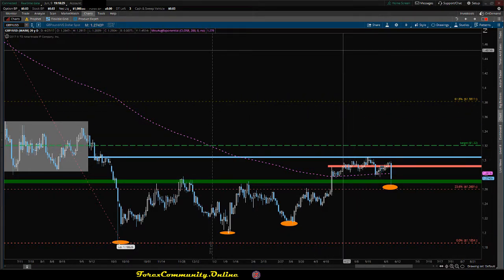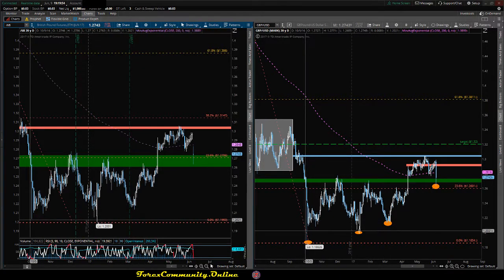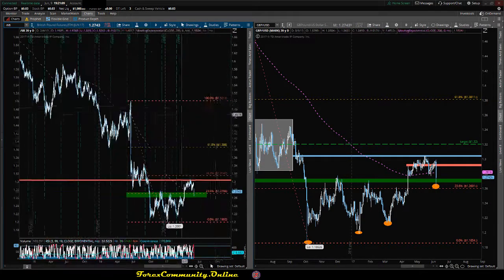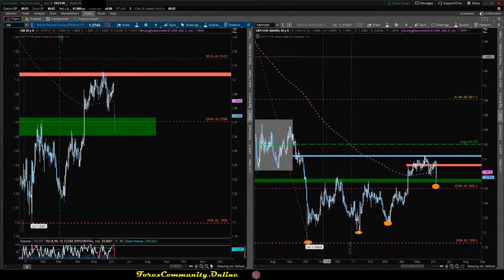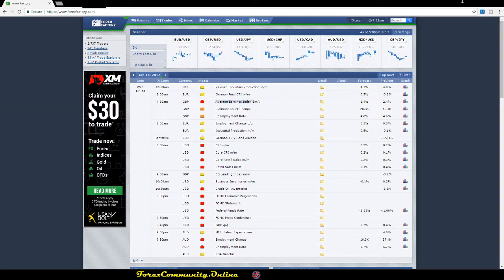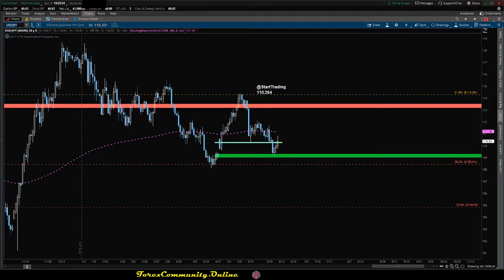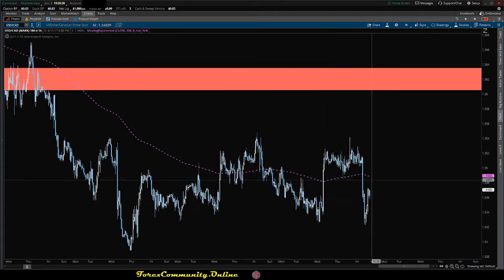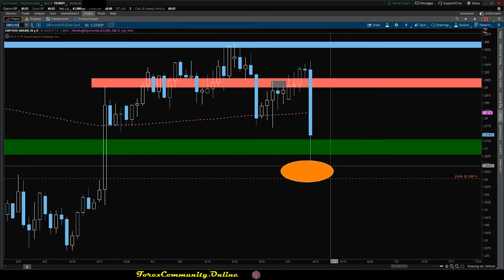Start Trading Weekly Update June 9 GBPUSD Analysis Post Elections Brexit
WË Appreciate YOU!!!

By pressing play, you agree to the terms of liability